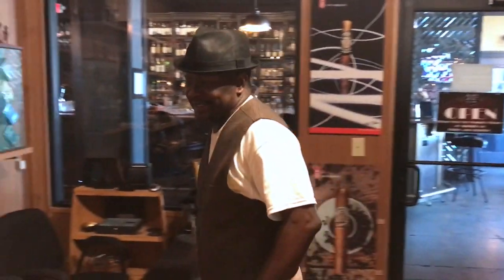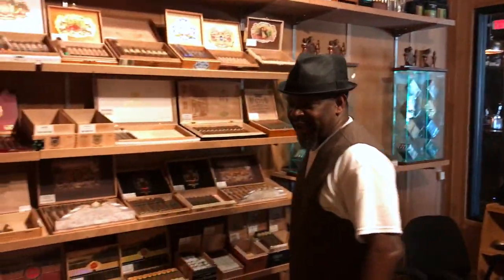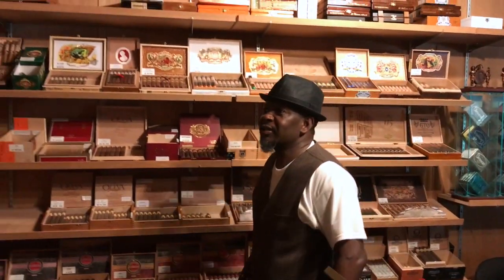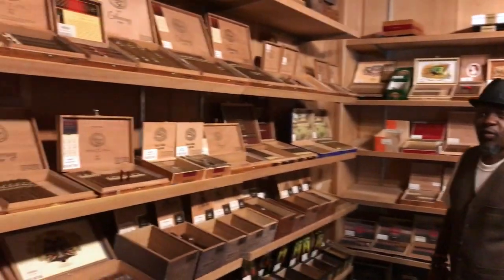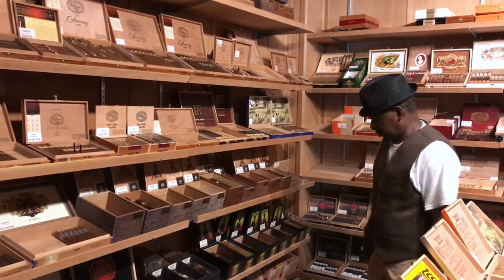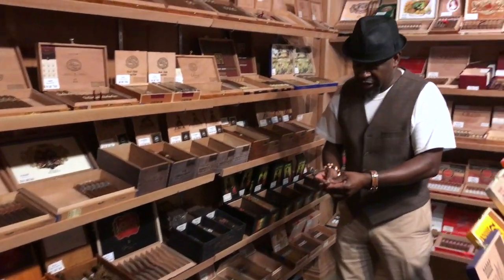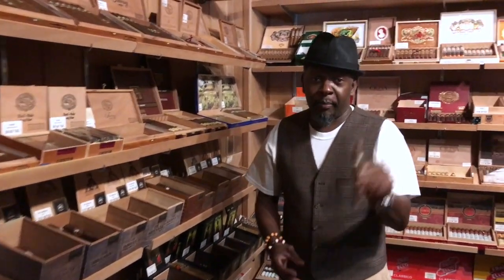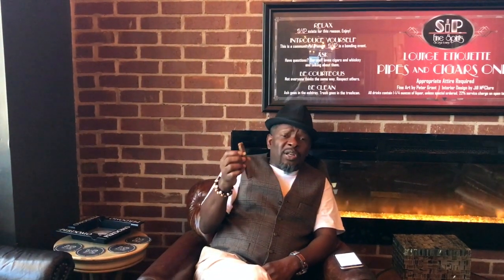Preston's Pick (Illusione' Epernay) 6/3/19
Hello good people! We are SiP Fine Spirits and Cigar Lounge located in Huntsville, AL. With the guidance of Preston (our first Gold member). We've decided to offer weekly cigar reviews!